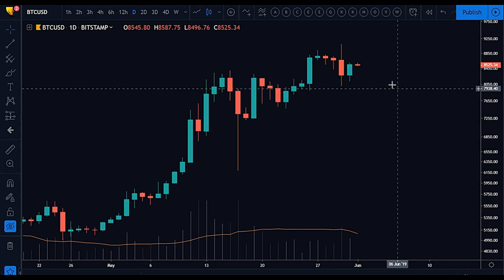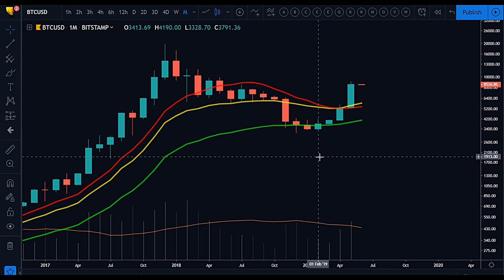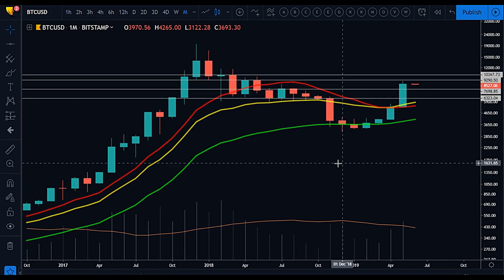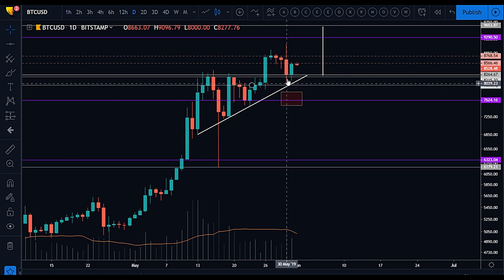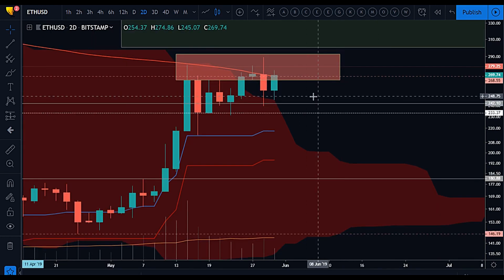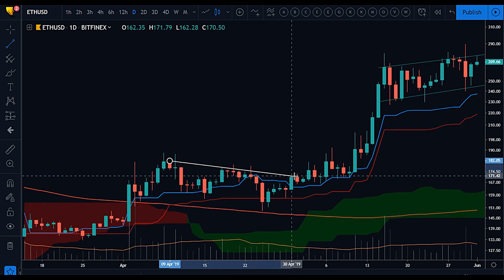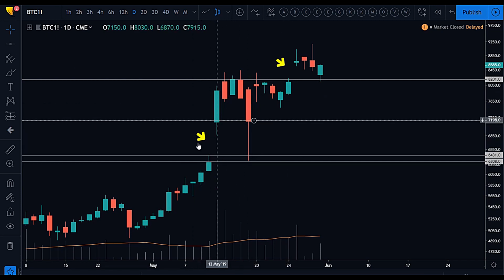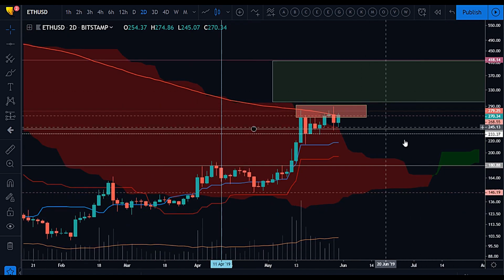Bitcoin Monthly Close BULLISH?! --- BTC | ETH | EOS Price Analysis - June 1st 2019